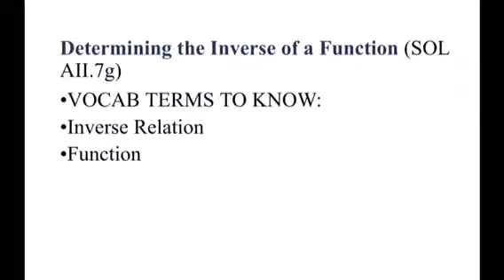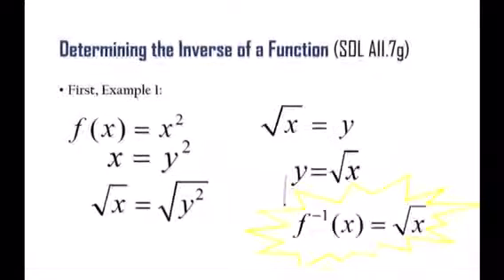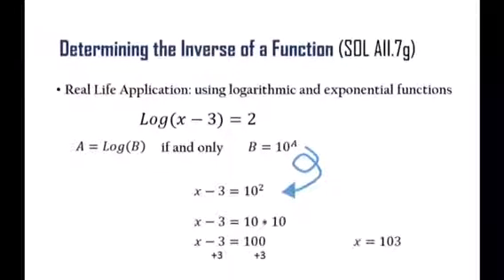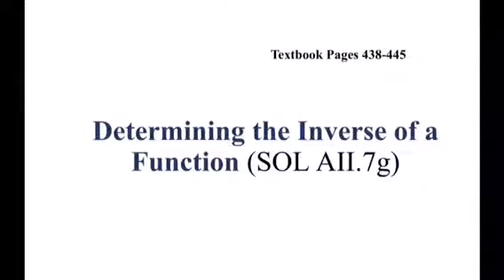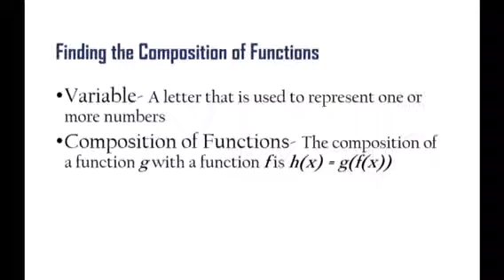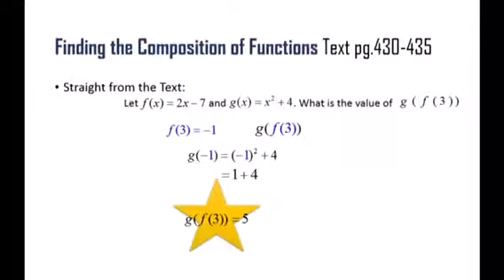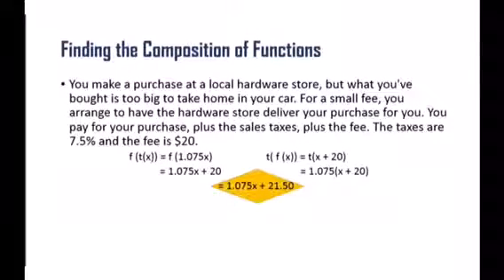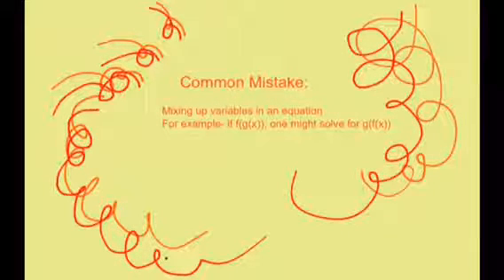AII. 7g.h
EmiM & BrittH 4A